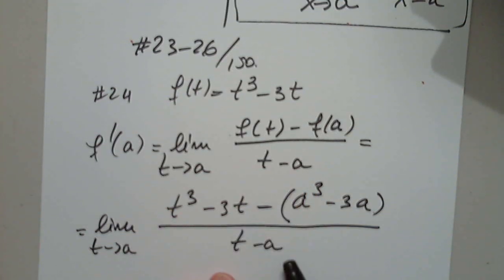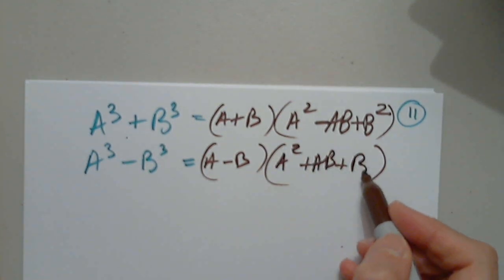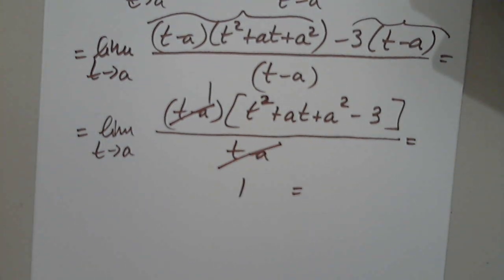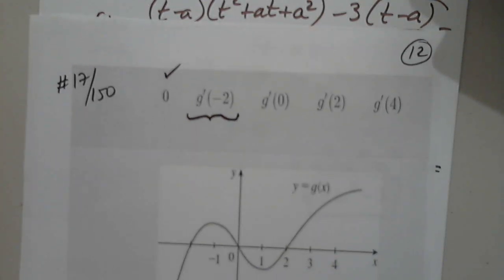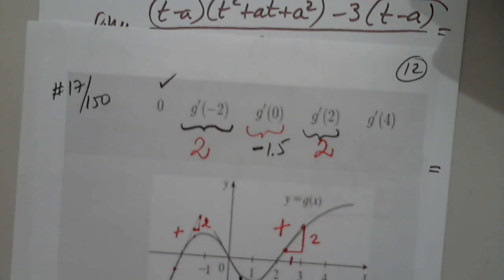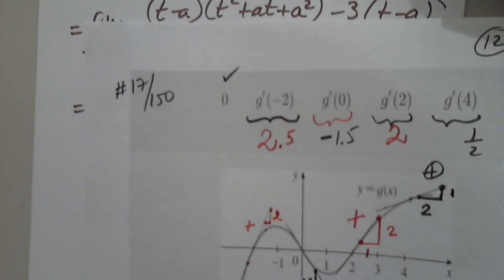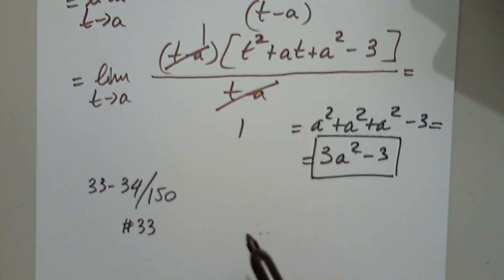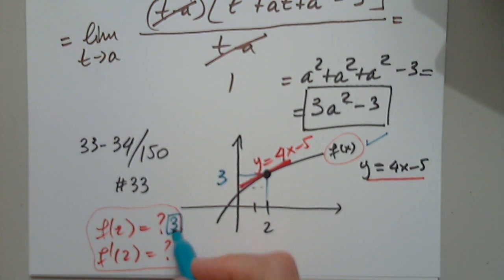MAT 191 2.7-2.8 PART 5 SEPT 25